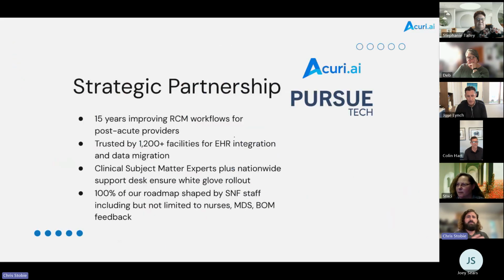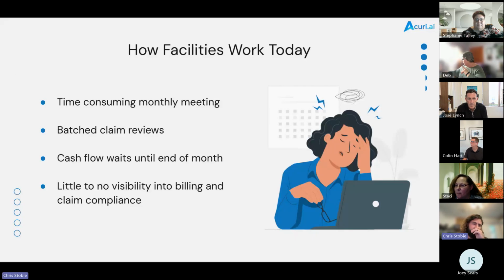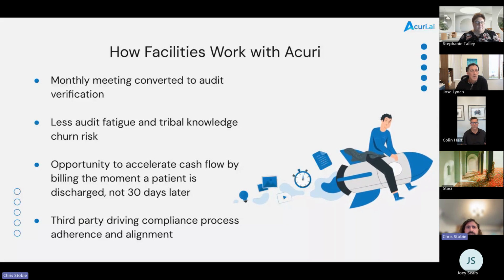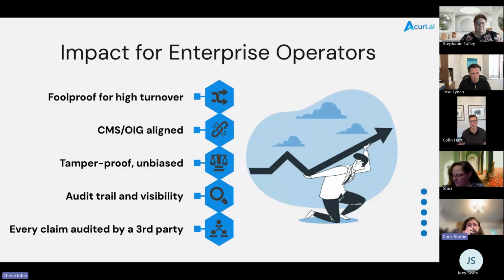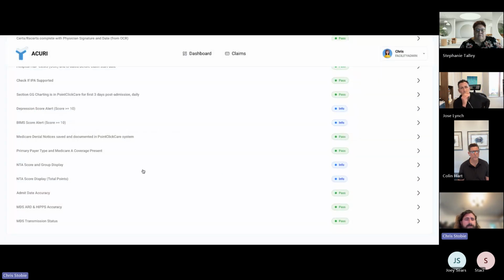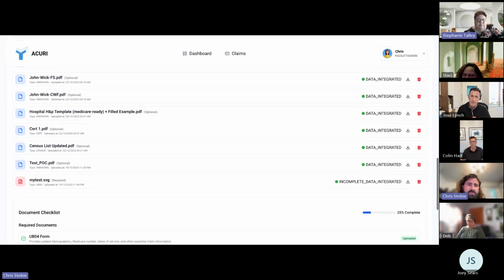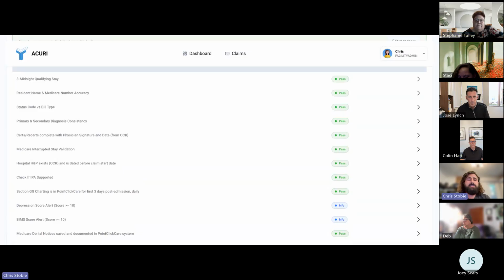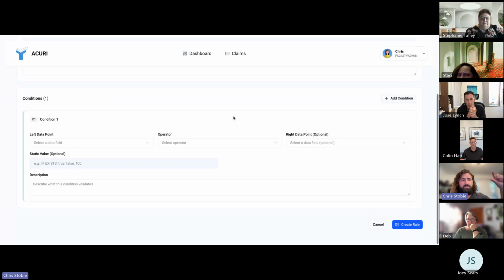Acuri Triple Check x Brookdale 20251023 130307 Meeting Recording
Demo of Acuri Triple Check Application